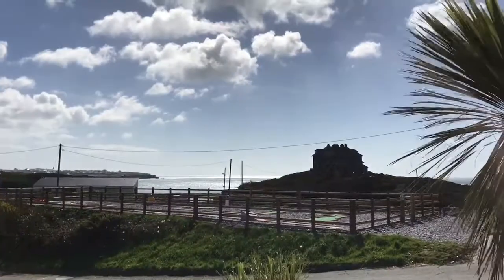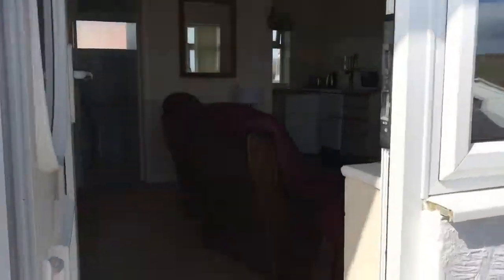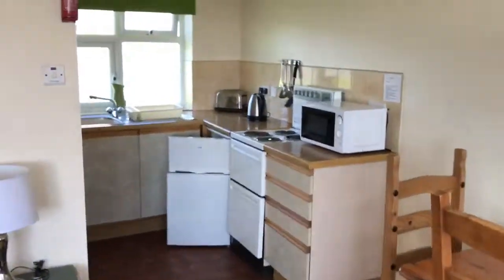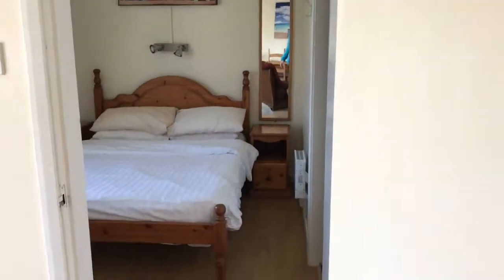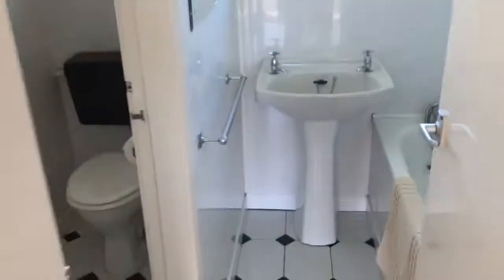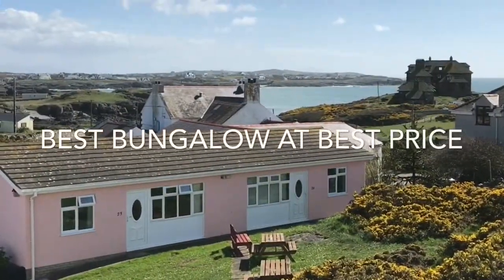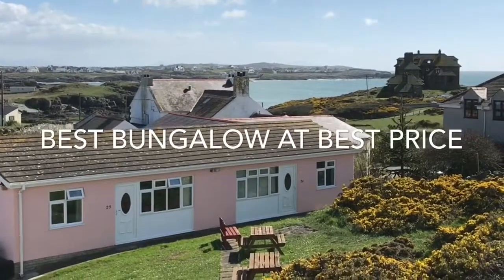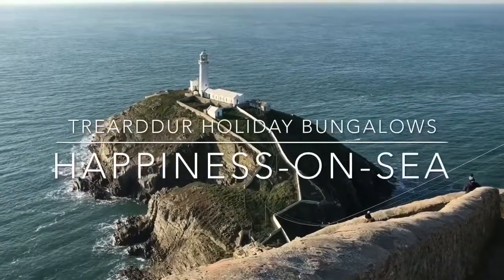Anglesey Bungalow at Trearddur Bay Holiday Bungalows